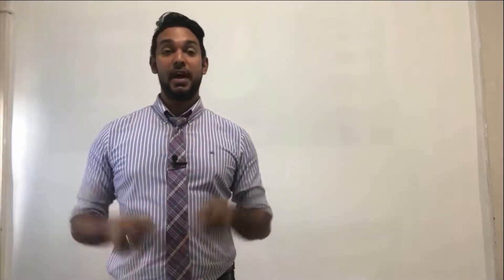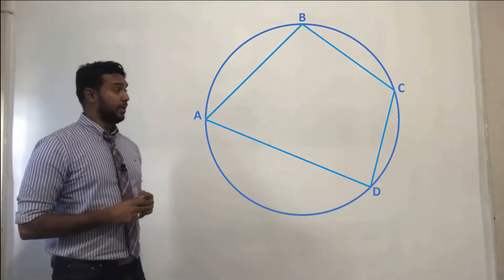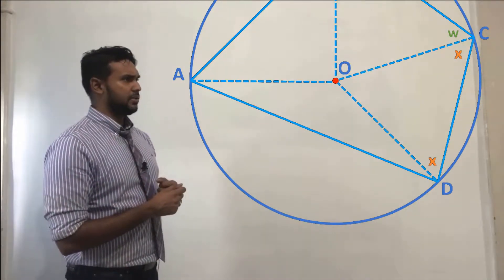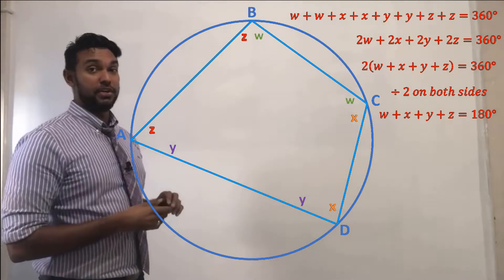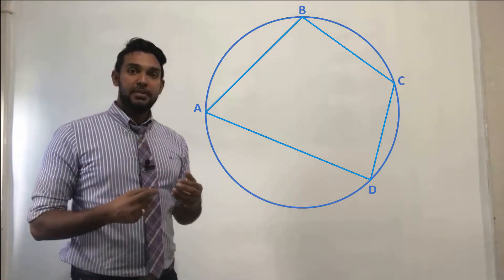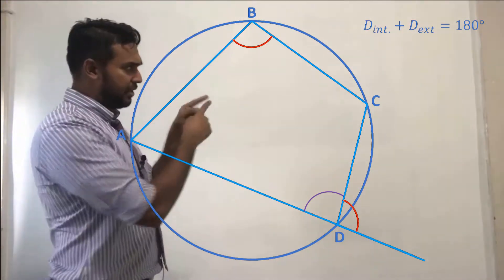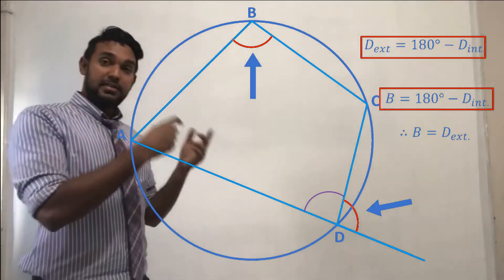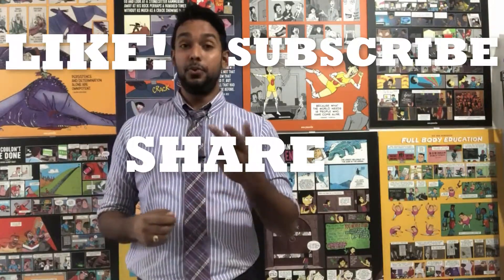Circle Theorem | Proof | Opposite angles of a cyclic quadrilateral are supplementary | CSEC Maths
In this video I show the proof of why the opposite angles of a cyclic quadrilateral are supplementary.

And would you believe it? We use radii to help us again :-D

Check out this other video showing the proof that the angle in a semi-circle is 90 degrees.

I'll come back and put links when the rest of the videos with the other proofs are uploaded.

If you have any question please leave them in the comments.

Remember, you can be anything you want to be and do anything you want to do if you have the correct MINDSET and you put in the WORK.

If you're having trouble, AS WE ALL DO, then don't be afraid to ask for help.

And, if what you're doing isn't working then you need to try

A
Different
APproach
To it

ADApT; because change is the only constant.